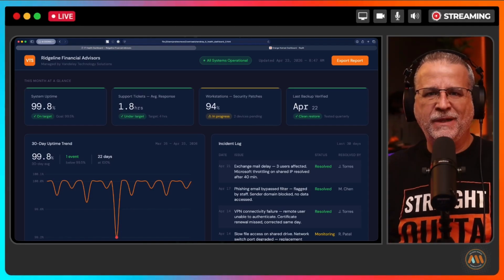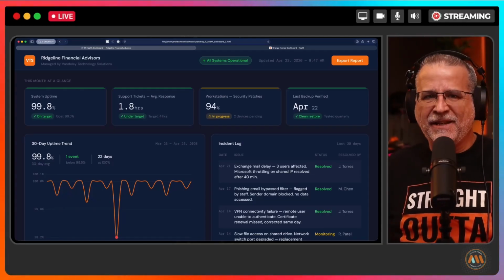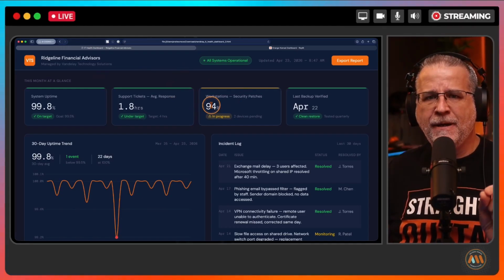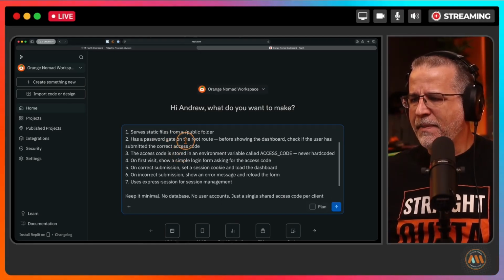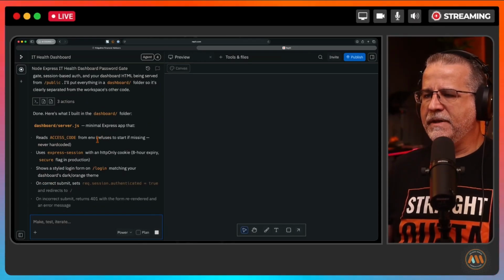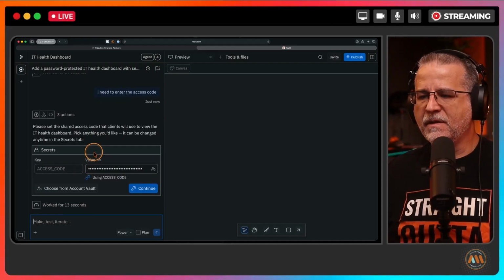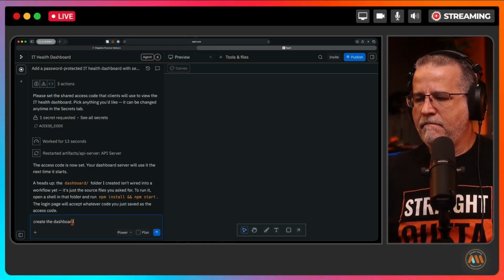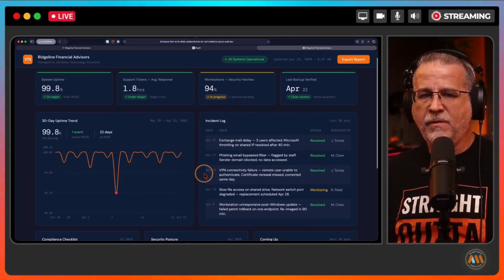I Built a Client Facing IT Health Dashboard in One Afternoon — Part 2 Replit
Most IT health reports get built in PowerPoint and read by no one.

In Part 1, Claude built the design and layout of a client-facing IT Health Dashboard. In this video, it goes live. We take that output, deploy it in Replit, add a password gate, and give each client their own private URL.

No dev skills required. One Replit project. Four prompts. About an hour of actual work.

If your clients don't know what they're paying for every month, this is the system that changes that.